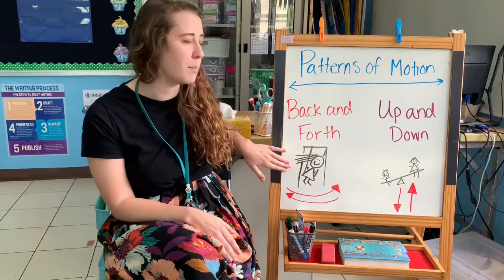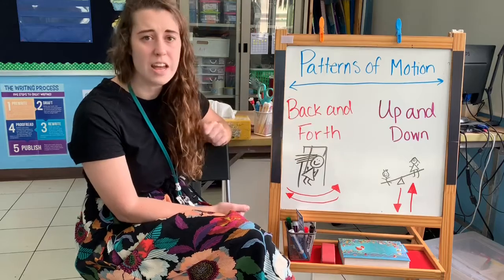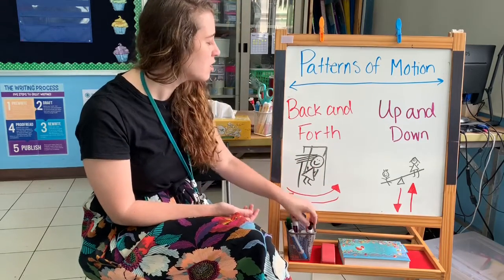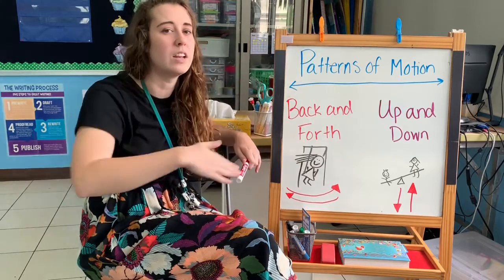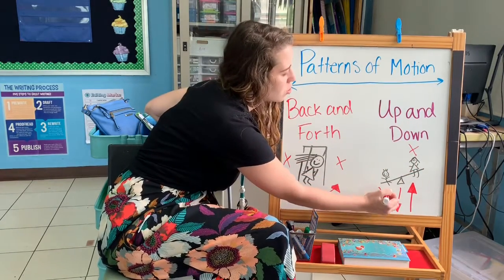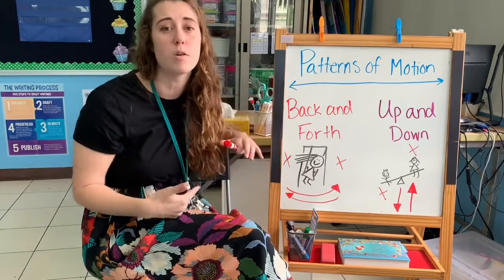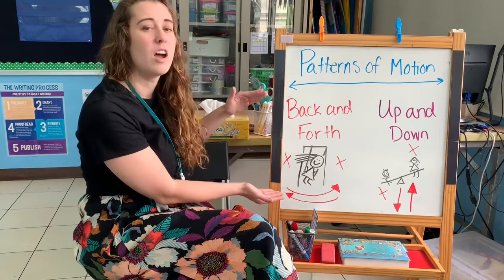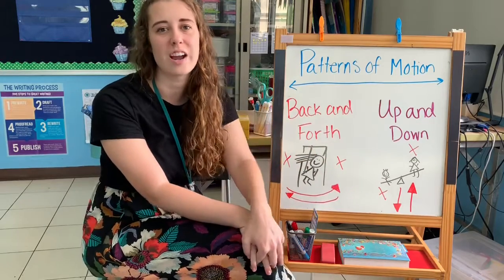Patterns of Motion